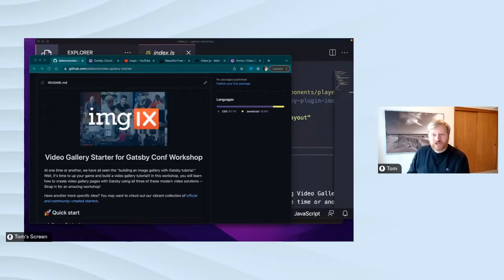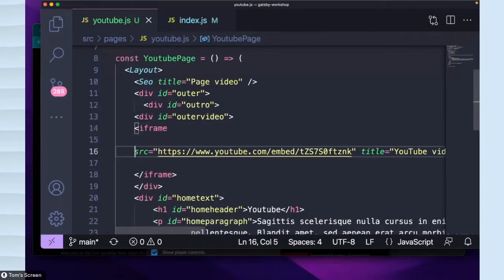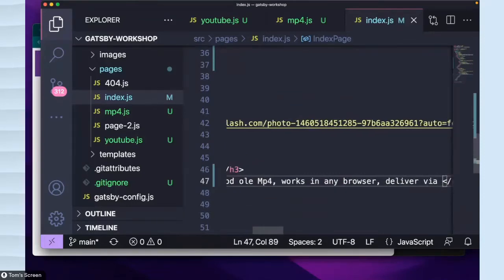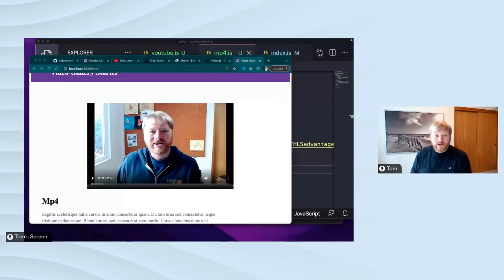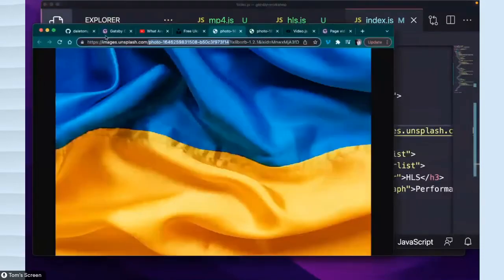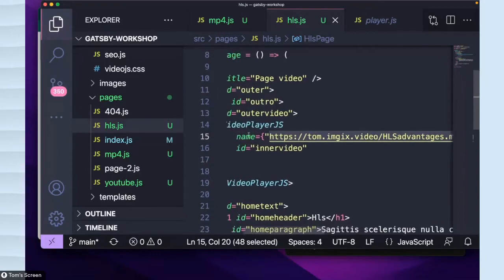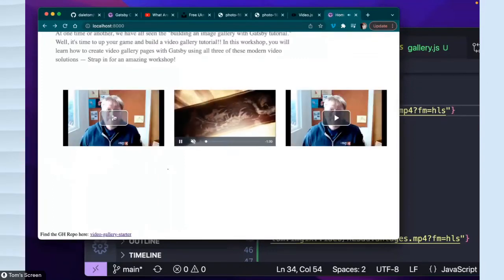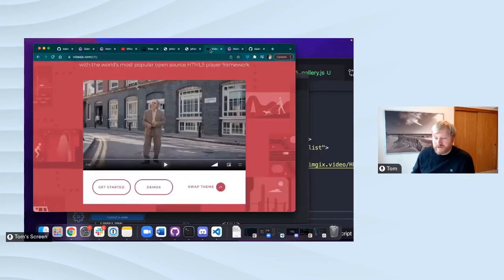Building Video Galleries with Gatsby — Tom Dale, imgix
At one time or another, we have all seen the "building an image gallery with Gatsby tutorial." Well, it's time to up your game and build a video gallery tutorial!!

Whether you're looking to add videos to your blog, share a page of videos with followers, or are syndicating your own video series, this workshop will get you started with performant streaming videos. We will compare Youtube, MP4, and HLS/HTTP Live Streaming and the benefits and drawbacks of each.

In this workshop, you will learn how to create video gallery pages with Gatsby using all three of these modern video solutions — Strap in for an amazing workshop!

What you will learn:
- How to build three types of video components in Gatsby.
- How to build a video component for Youtube Videos, MP4 Videos, and HLS Videos.
- How to use video players like video.js.
- How to deploy your Gatsby video gallery via the Gatsby Cloud.

Prerequisites:
- You should have basic experience setting up Gatsby projects and have previously installed npm and gatsby-cli.

What you should bring to the Workshop:
Example video urls will be provided but if you would like to build the video gallery with your videos, bring urls for your own videos or links to youtube videos.

About Tom Dale:
Tom is Head of Customer Success at imgix, the father of two little ones, a home brewer, painter, lover of board games, and fought in two wars in '04 and '05 as a Counterintelligence Agent in the Army. You can find Tom Dale on Twitter @letsgoheadless and imgix on Twitter @imgix.